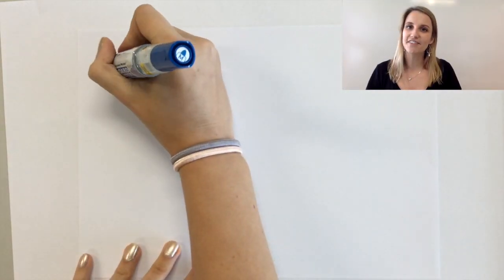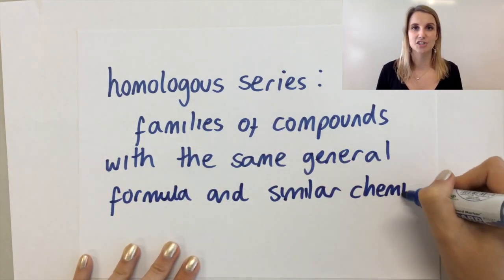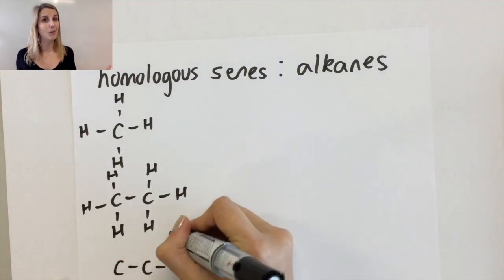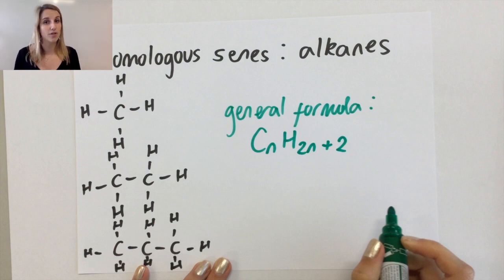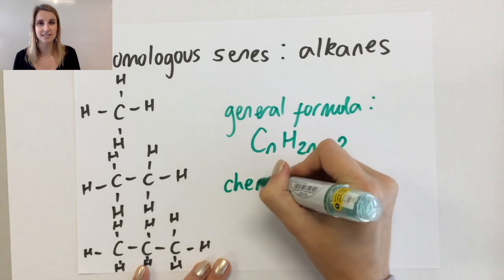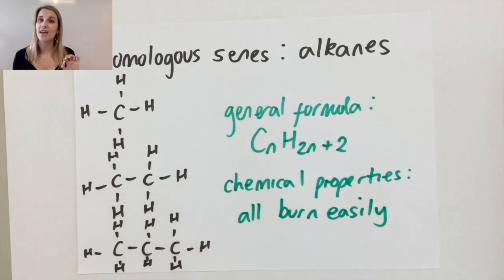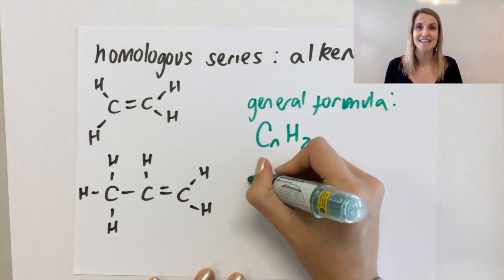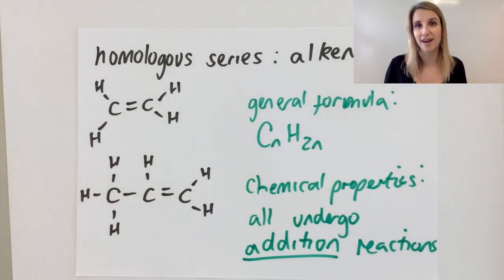Homologous series of alkanes and alkenes GCSE organic chemistry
14.3.1 Describe the homologous series of alkanes and alkenes